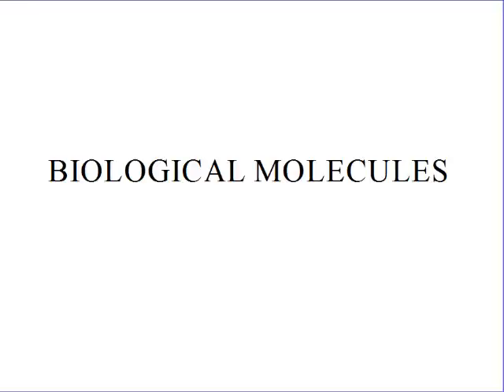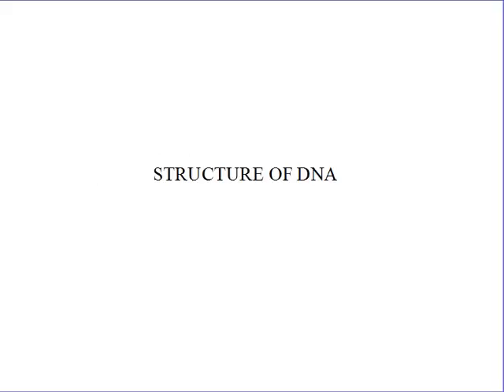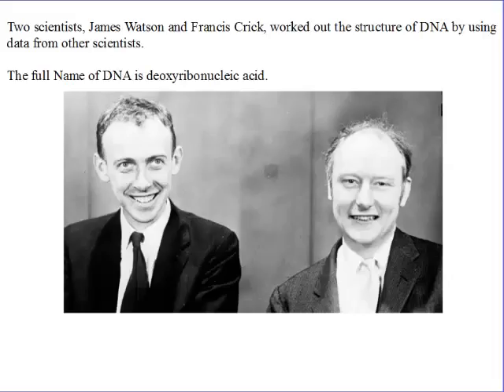Siba Learning Zone - DNA History